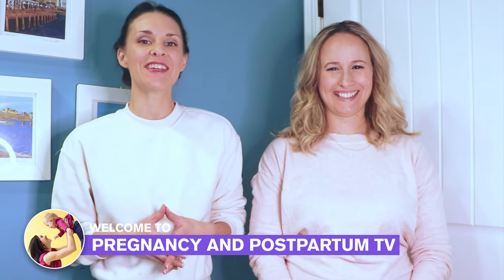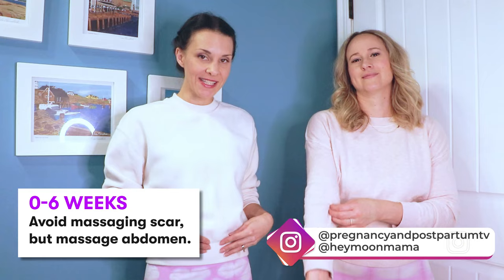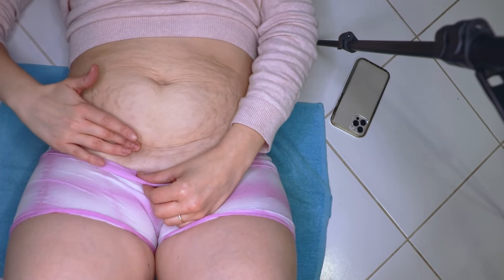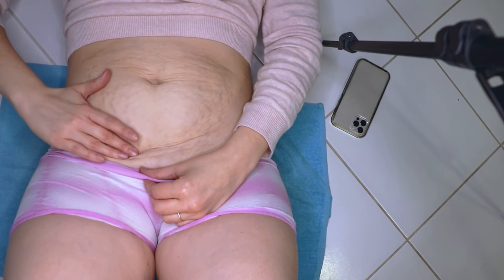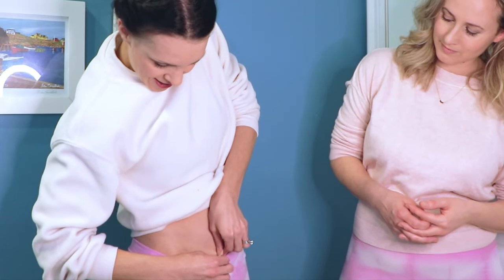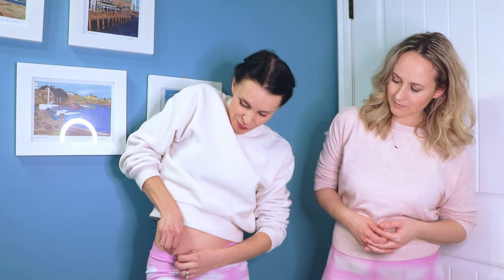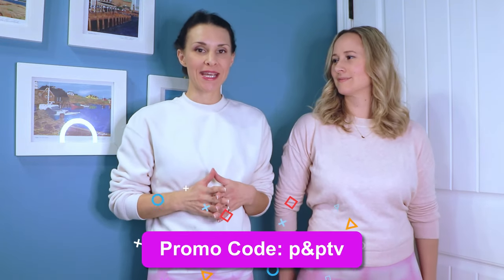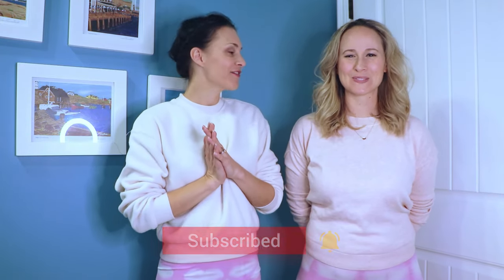C-Section Scar Massage (Prevent Lumps, Adhesions & C-Section Shelf)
Today we are talking about how to do c-section scar massage: techniques, when to start, how much pressure to use and when to start rolling your scar. C-section scar massage can help prevent lumps and adhesions. Adhesions under the skin may lead to pelvic floor problems and the "c-section shelf" appearance.

Get 10% of your hand-dyed moon mama mesh postpartum underwear for your c-section scar comfort with code: p&ptv

Post Pregnancy Weight Loss Course (includes 4 meal plans by Dietitian)

*Check with your doctor before starting this or any exercise routine. Wait until you get clearance (usually 4-6 weeks or 6-8 weeks after a c-section). Don't do anything that feels painful or unsafe. Don't do any movement that causes you pain, discomfort or doming of your stomach. You are responsible for your own safety.

Jessica Pumple is a registered dietitian, pre & postnatal fitness instructor and certified pregnancy and postpartum core exercise specialist. She helps pregnant women stay fit, have healthy babies, and easier labors. She helps new moms with postpartum recovery, to heal and strengthen their core and lose the baby weight.